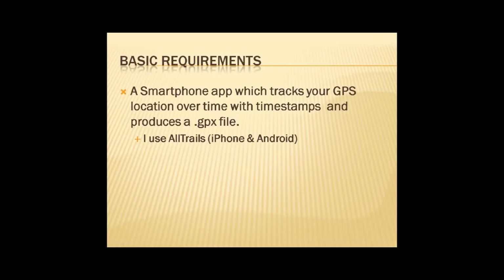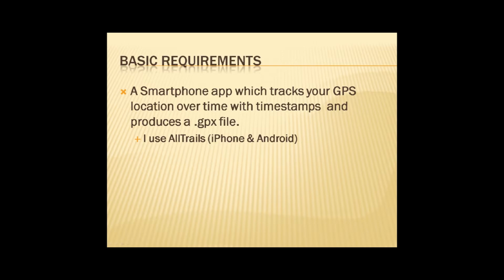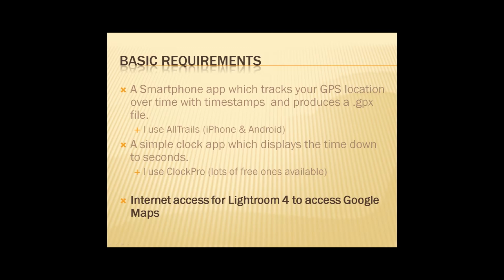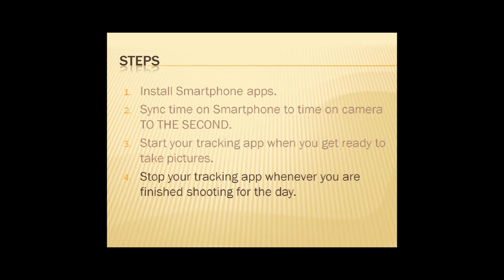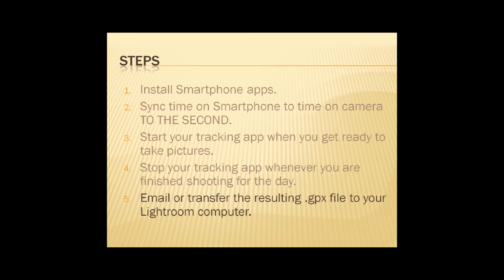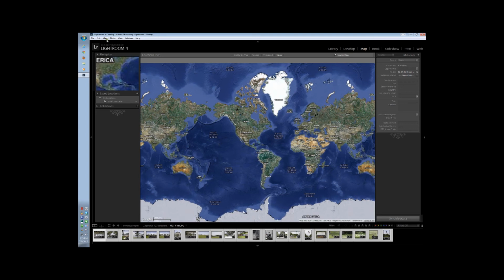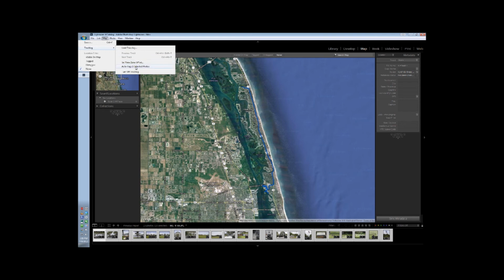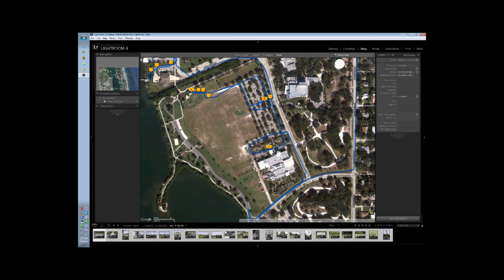Geotagging your photos using a Smartphone and Lightroom 4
This video will show you how to use a Smartphone app (iPhone or Android) to capture GPS data which you can then apply to your photos in Lightrrom 4 and display where the photos were taken on a Google Map.  Simple and FREE!!